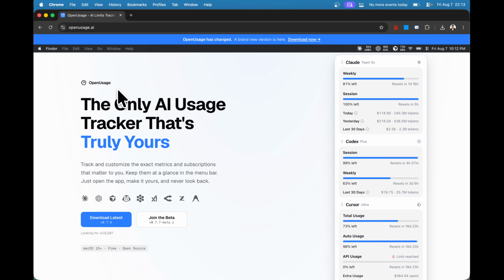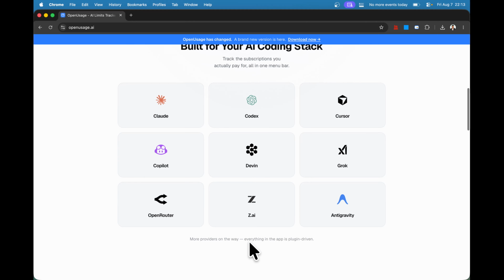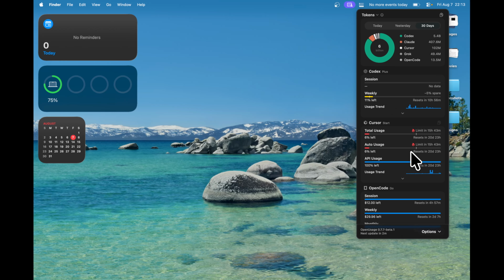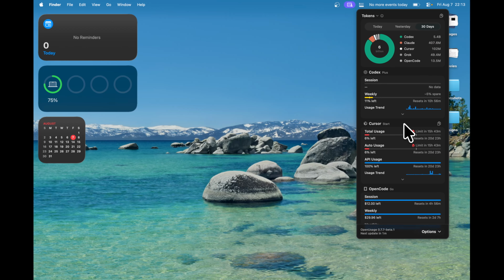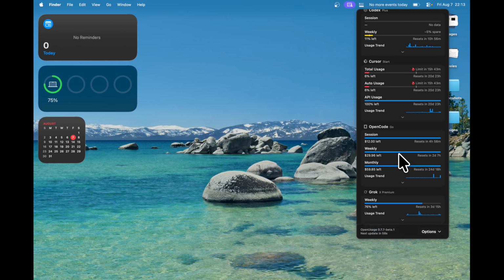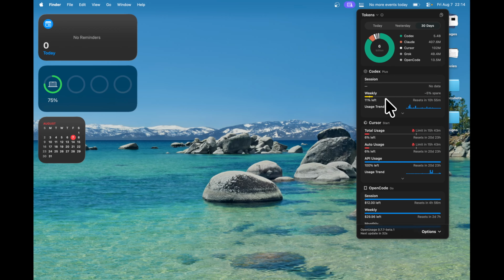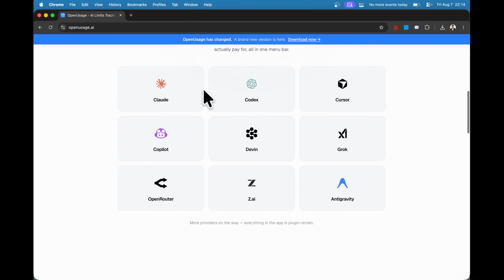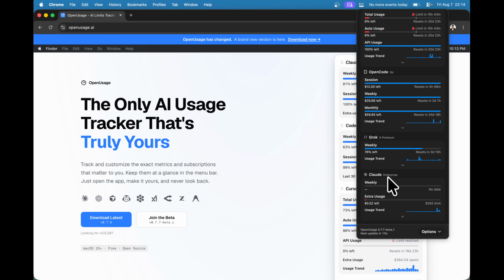The Best AI Usage Tracker!